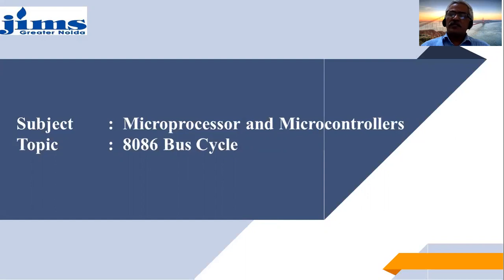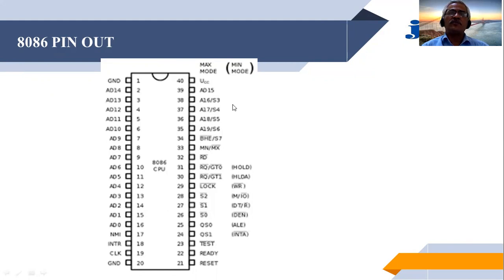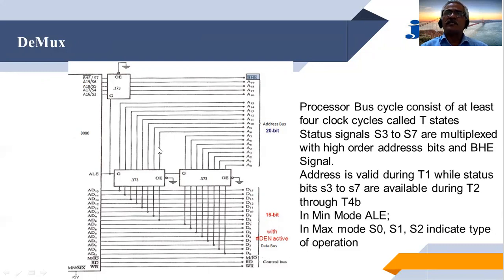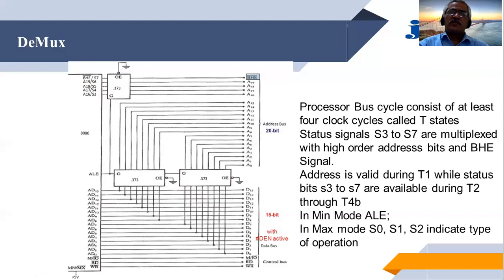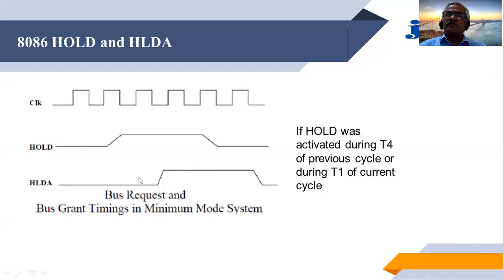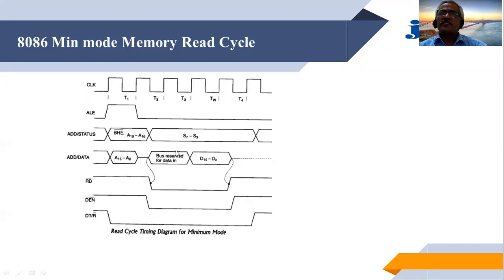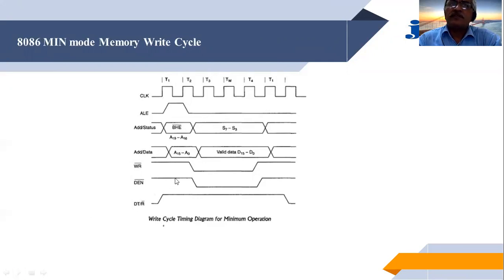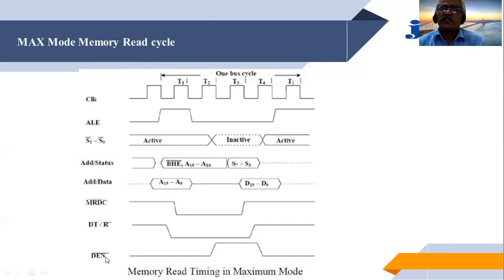L 16 Bus Cycle